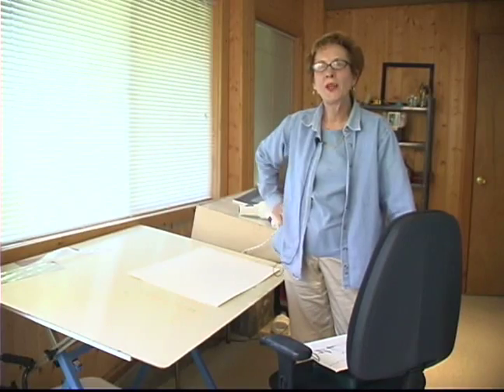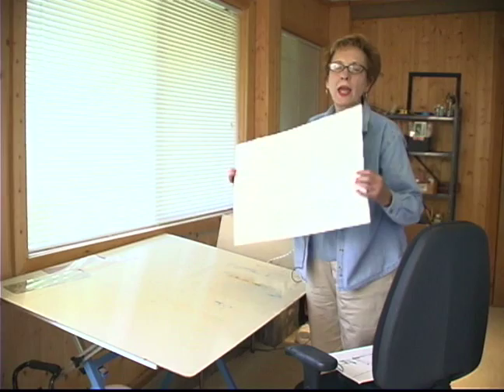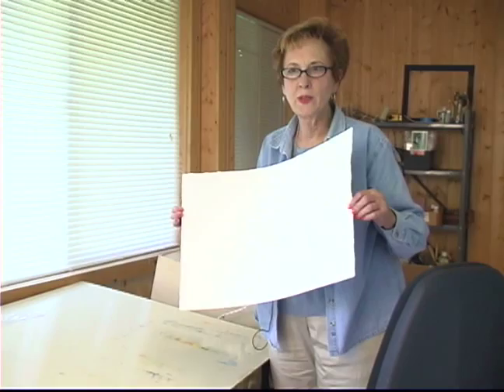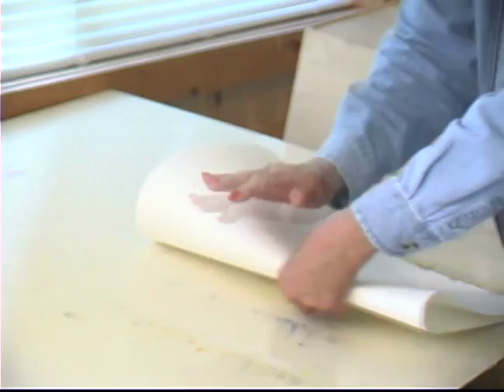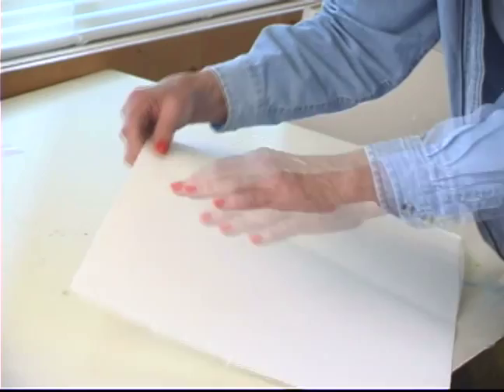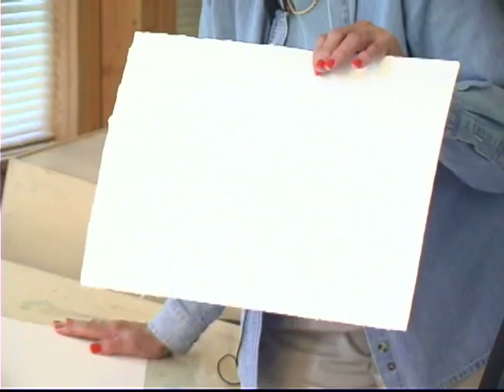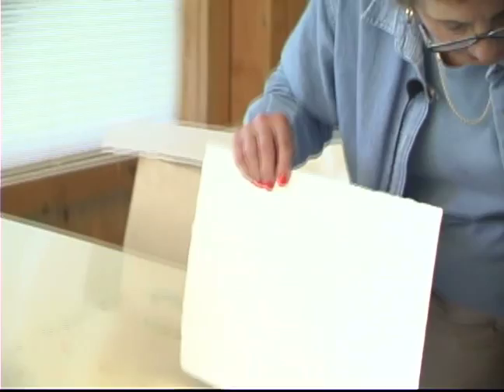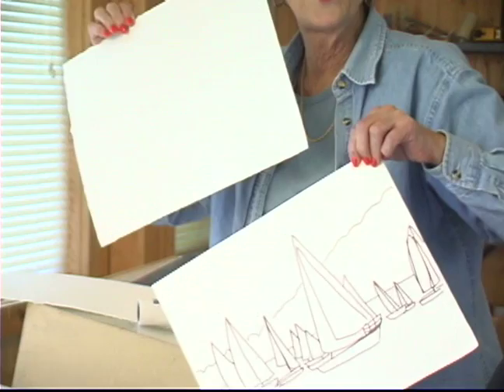How to Paint With Watercolor Aquarelle Pencils : How to Use Aquarelle Watercolor Pencils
Learn how to use aquarelle pencils to create a watercolor painting in this free video art tutorial.

Bio: Sue Gill Rose is an accomplished artist and teacher. She has a BFA from Southern Methodist University and a MLA from Louisiana State University.